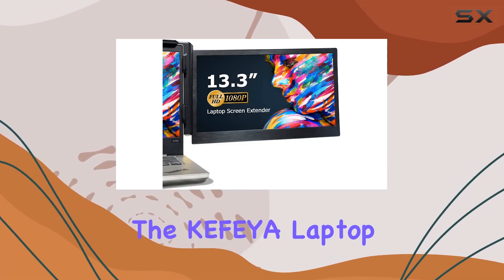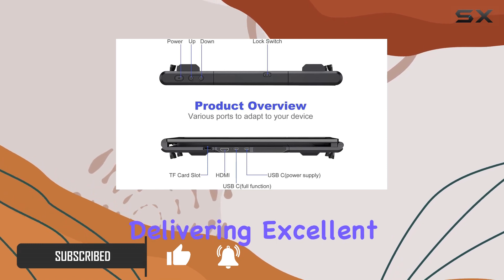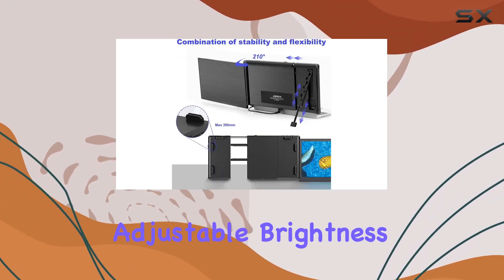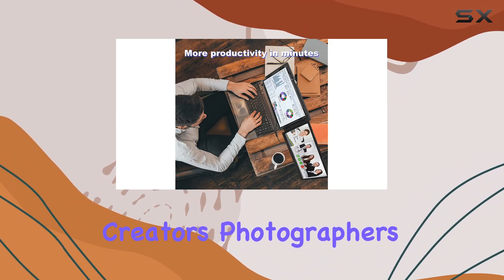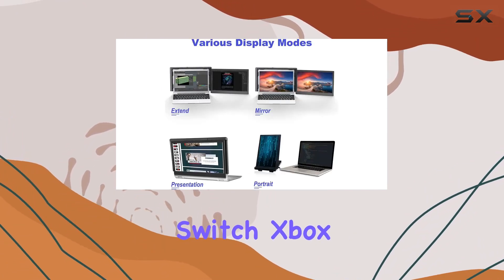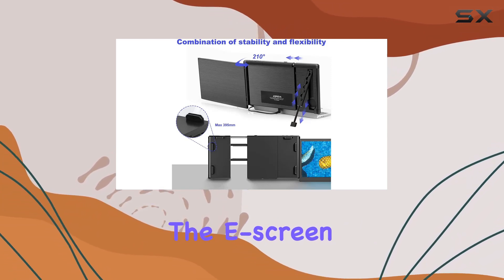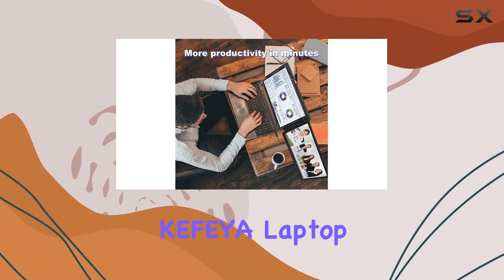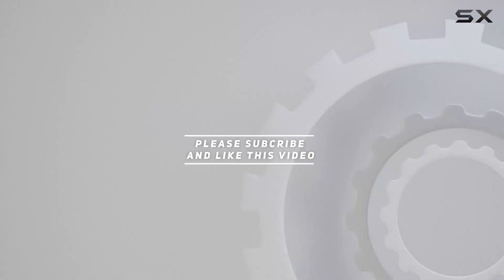KEFEYA Laptop Screen Extender Review: Boost Your Productivity On-the-Go!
0:00 Intro
0:06 Review

Things that we mentioned in this video:
KEFEYA Laptop Screen Extender, : B0B7JSM8QH